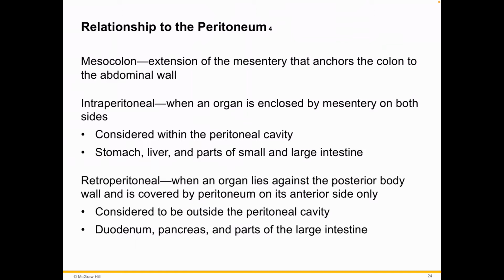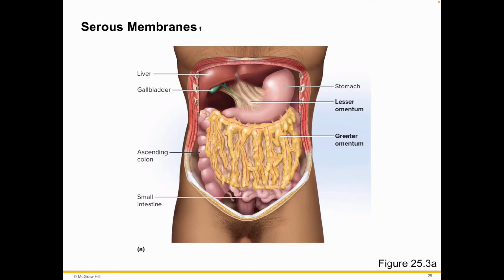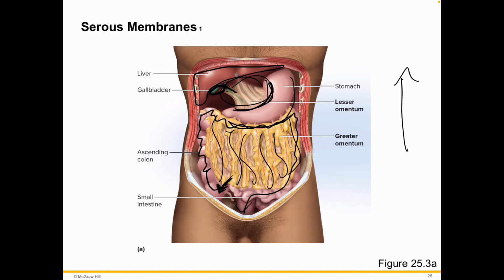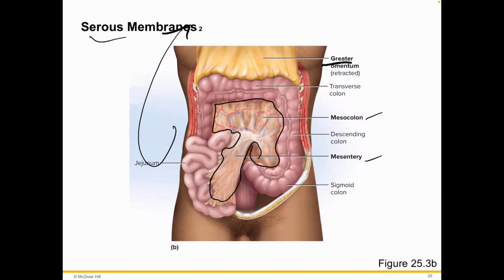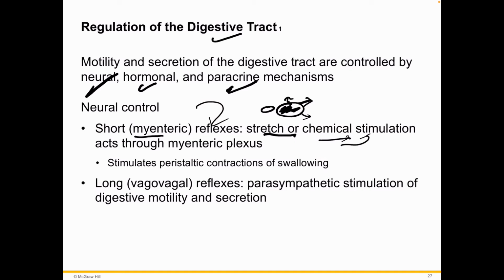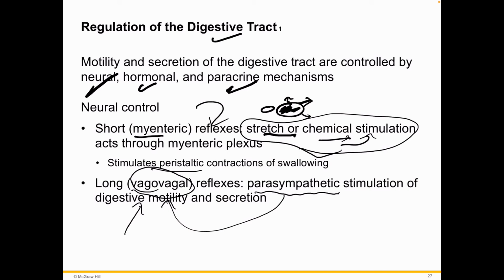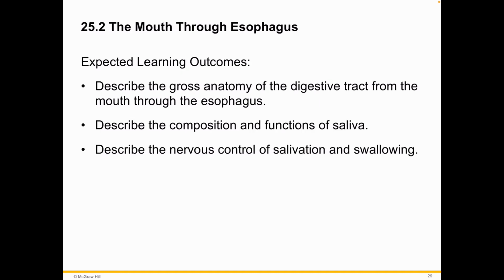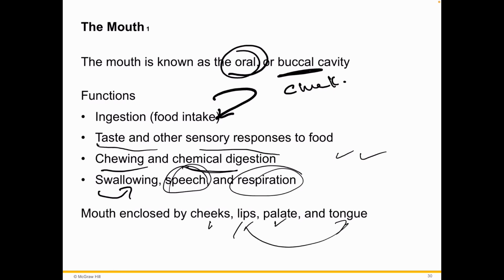APII The Digestive System Part 5 Serosa, Regulation and The Mouth